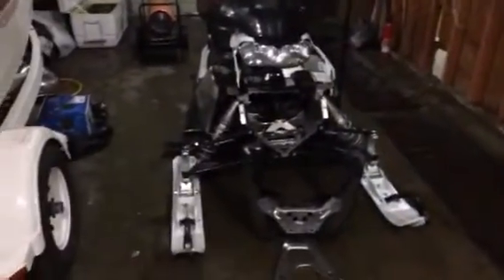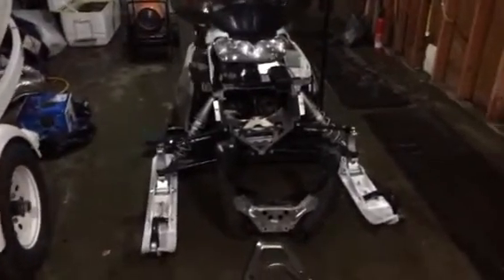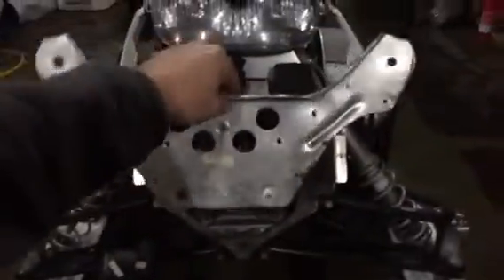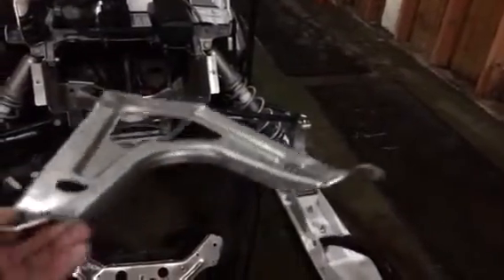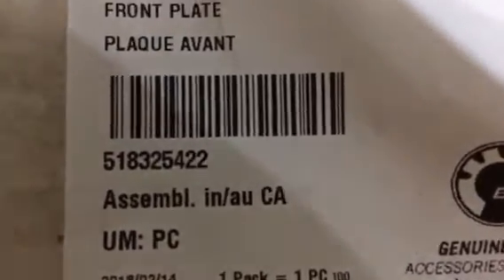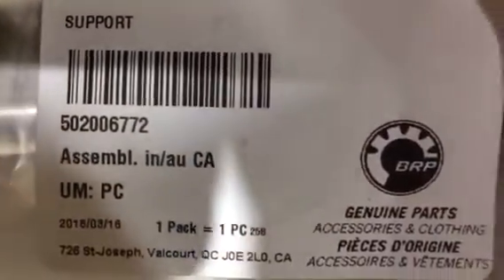Ski-Doo rev front end accident/repair babble pt 1